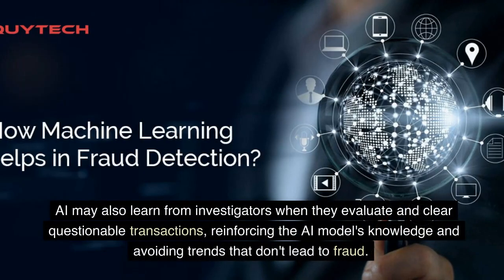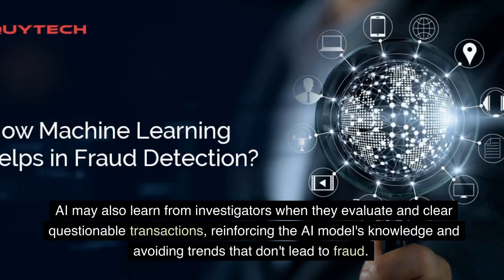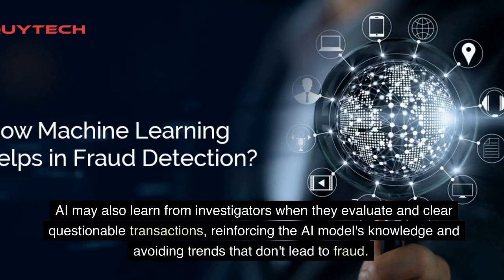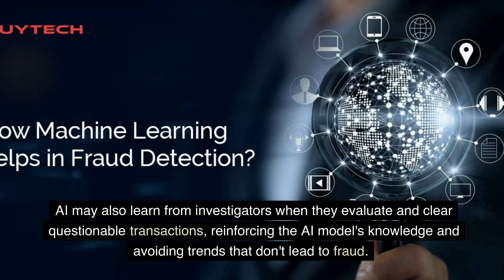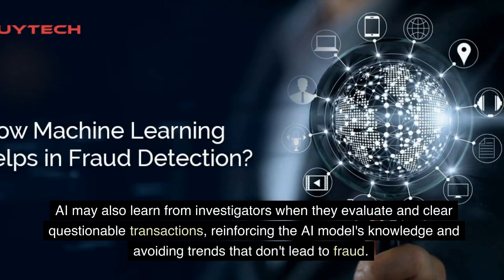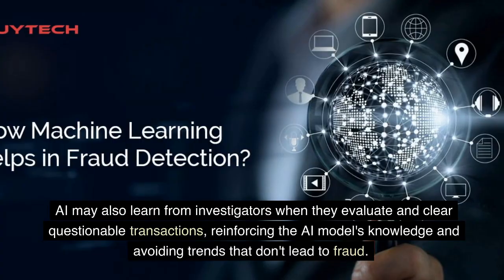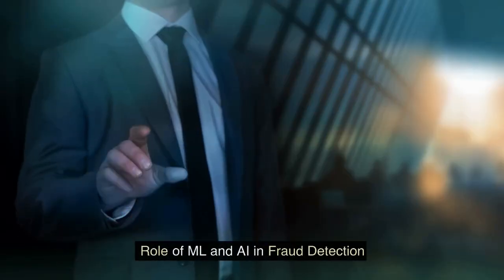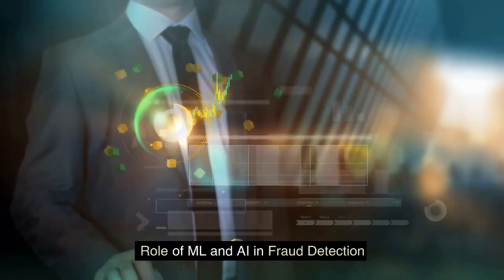How Is AI Used In Fraud Detection ?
In this video, we'll explore the ways in which artificial intelligence (AI) is used in fraud detection. As the world becomes increasingly digital, so does the risk of financial fraud. In fact, fraud costs businesses billions of dollars each year. But with the help of AI, fraud detection has become more efficient and effective than ever before.

We'll start by explaining what AI is and how it works. Then, we'll dive into the specific ways in which AI is used in fraud detection. This includes everything from machine learning algorithms that analyze large amounts of data to identify patterns and anomalies, to natural language processing tools that can detect fraudulent text messages and emails.

We'll also discuss the benefits of using AI in fraud detection. For example, AI can help businesses save time and money by automating the detection process and flagging suspicious transactions in real-time. Additionally, AI can improve accuracy and reduce false positives by analyzing a wide range of data points and detecting subtle patterns that human analysts might miss.

But while AI has revolutionized the field of fraud detection, it's not a silver bullet. We'll discuss some of the limitations of AI in fraud detection and the importance of human oversight in the process.

Overall, this video is a must-watch for anyone interested in the intersection of finance and technology. Whether you're a business owner looking to protect your assets or a tech enthusiast curious about the latest advancements in AI, you'll find valuable insights in this video.

So don't miss out – watch "How Is AI Used In Fraud Detection?" now, exclusively on Finance Frankly.